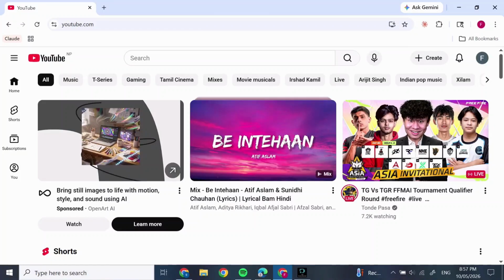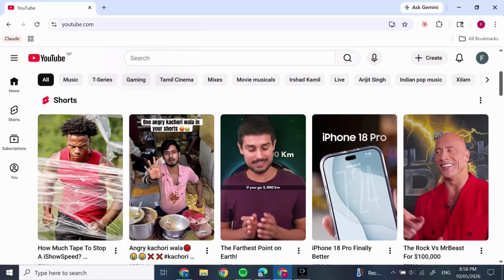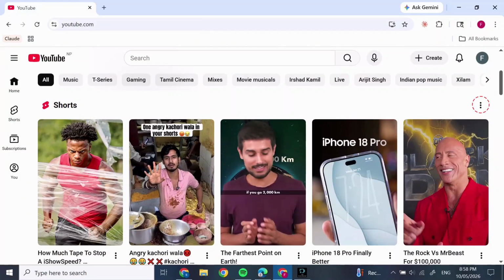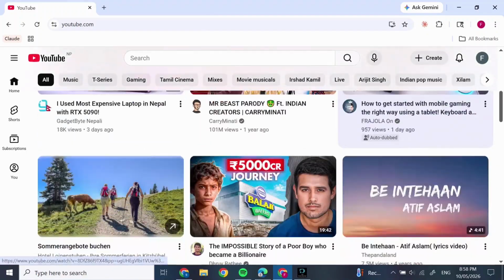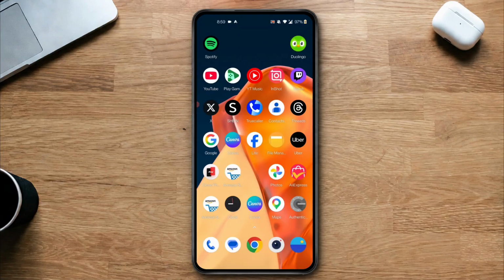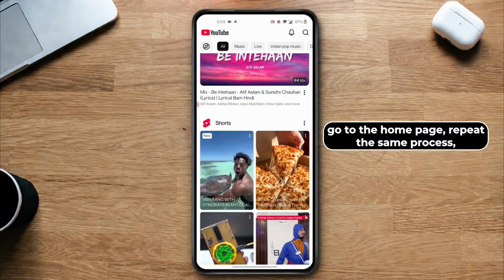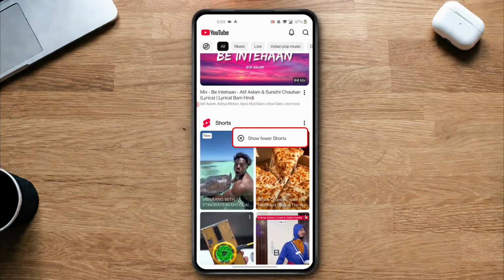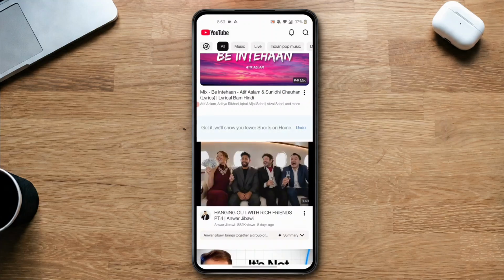How To Remove YouTube Shorts On Desktop and Mobile App?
Welcome to our step-by-step guide on "How To Remove YouTube Shorts On Desktop and Mobile App"! If you want to hide Shorts, reduce distractions, or customize your YouTube experience, this video is for you. We'll show you how to remove YouTube Shorts on both desktop and mobile app using different settings and recommendation controls. Whether you're using Android, iPhone, or PC, these steps will help you improve your YouTube feed and focus on long-form videos.

In this video, we will show:
How to stop YouTube Shorts recommendations
How to hide Shorts from YouTube homepage
How to customize YouTube feed settings
How to improve YouTube browsing experience